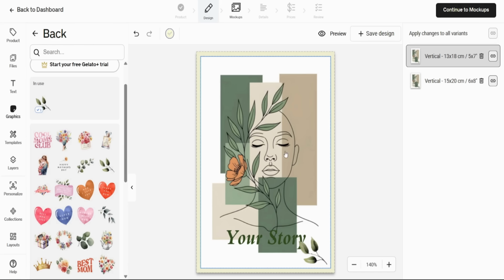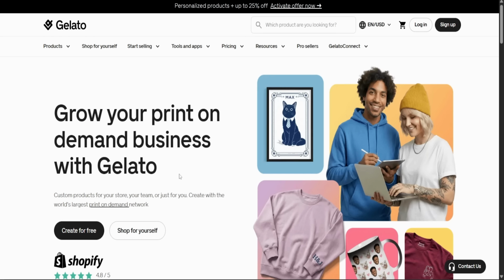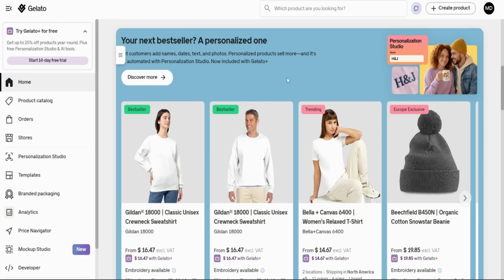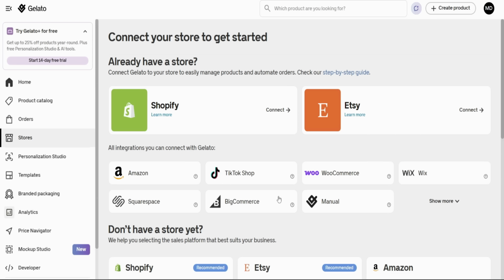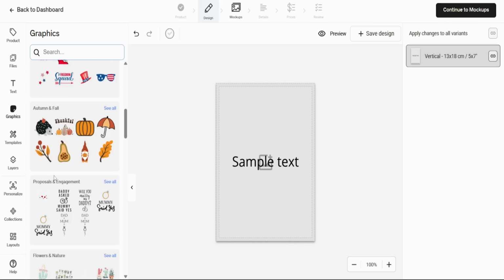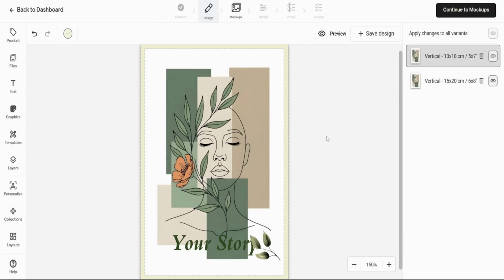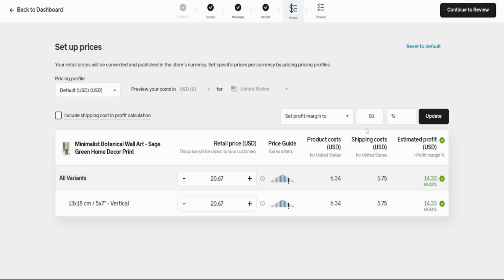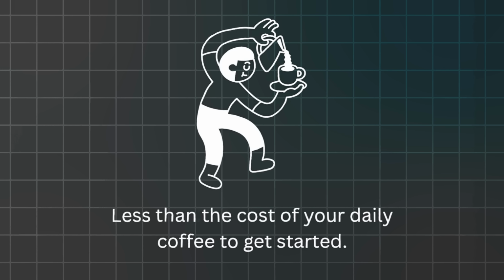How to Create Wall Art to Sell on Etsy (Step by Step 2026)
In this video, I’ll show you step-by-step how to create wall art for etsy using Gelato, one of the easiest print-on-demand platforms for beginners!

Whether you’re looking to build a passive income stream or start your own creative business, this tutorial will walk you through everything you need to know 💸

🎨 In this video, you’ll learn:

How to create aesthetic wall art designs (even if you’re not a designer)
How to connect Gelato with Etsy
How print-on-demand works (no inventory needed!)
How to list your products for maximum sales
Tips to make your wall art stand out and actually sell

💡 This is perfect for beginners who want to start an Etsy shop in 2026 using AI tools and simple design methods.

💰 Why this works:
You don’t need to ship anything yourself — Gelato handles printing, packaging, and delivery. You just focus on creating and marketing your designs!

📈 Pro Tip: Trends + simple designs = sales. I’ll show you exactly how to find ideas that are already selling.

Would you start a wall art shop? Or do you already have one?

AI tools, Etsy business ideas, passive income, and print-on-demand!